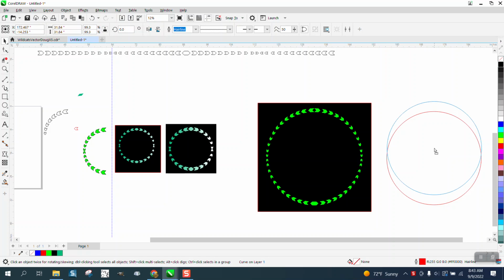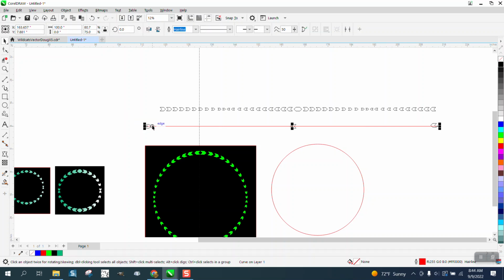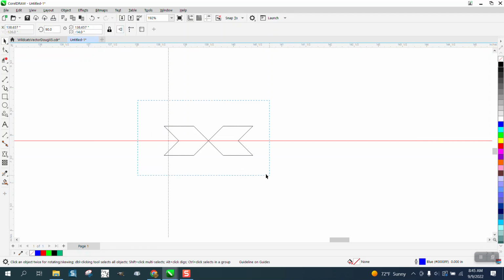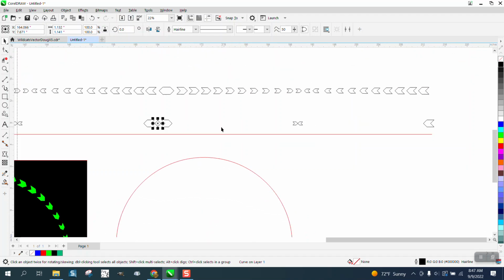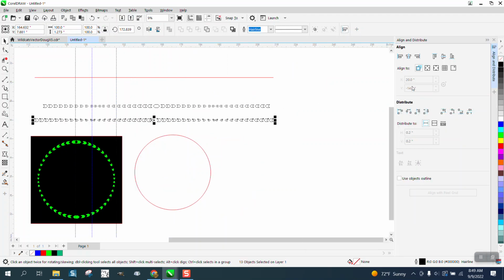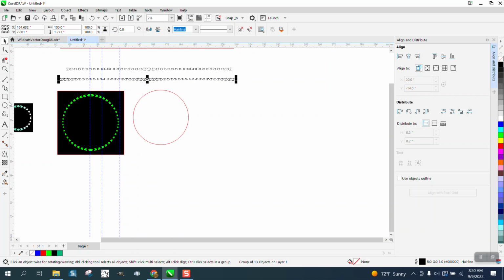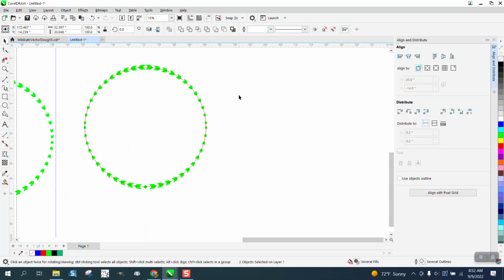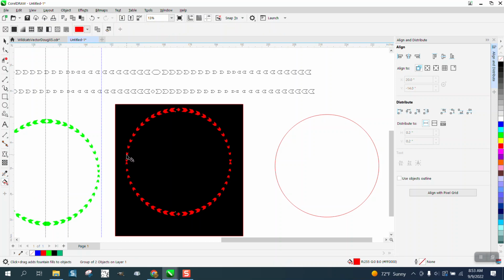Corel Draw Tips & Tricks Blend and make this shape Part 4